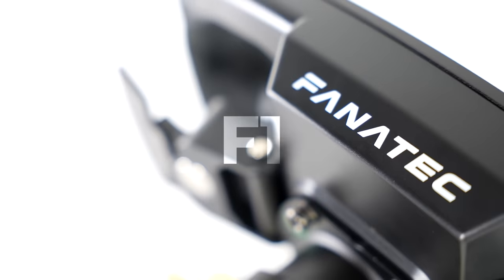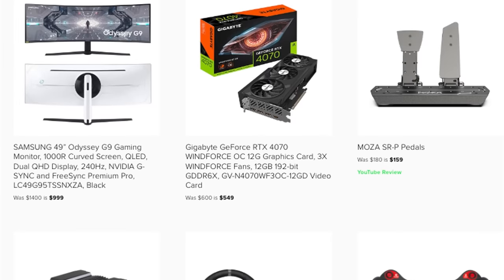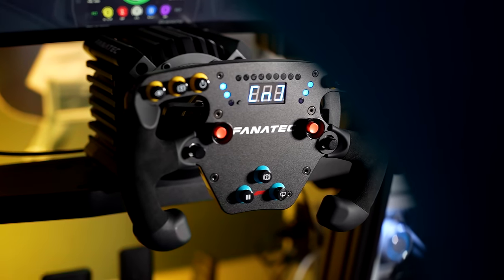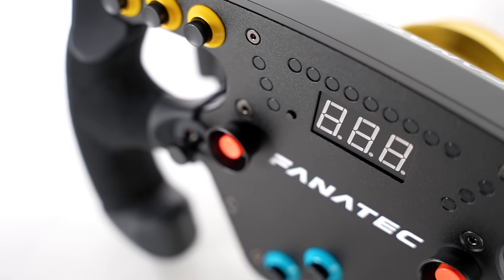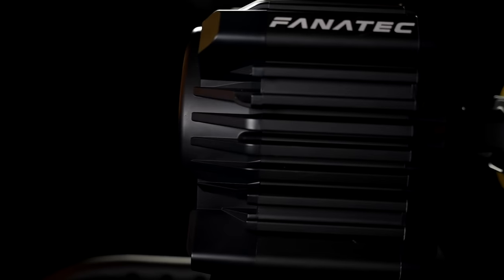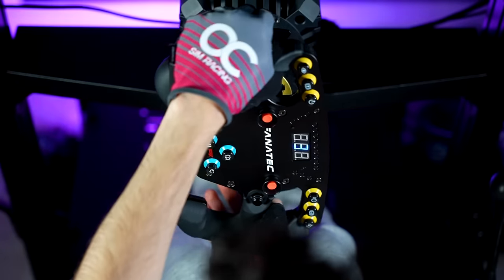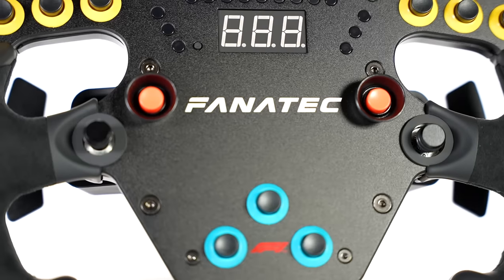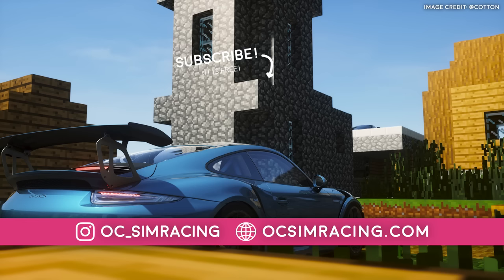Fanatec ClubSport F1 Esports Wheel | 2024 Review!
This is the Fanatec ClubSport F1 Esports V2, the company's officially licensed Formula 1 ESports rim which, despite carrying the F1 logo, is surprisingly affordable at only $220!